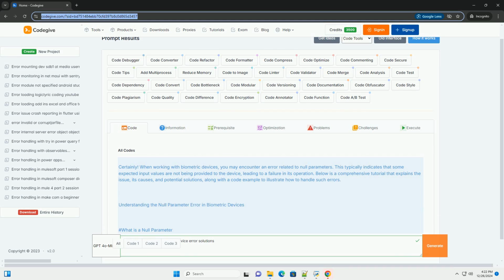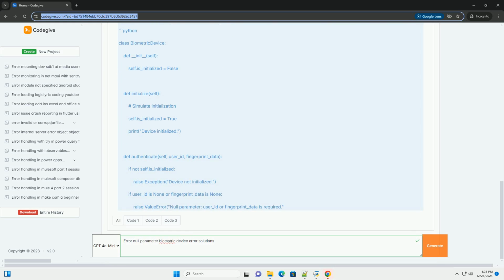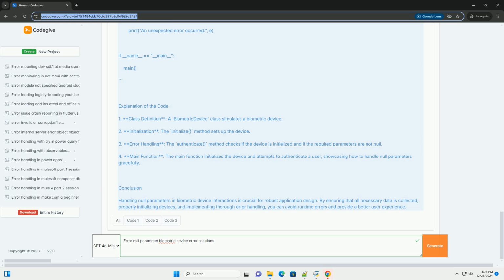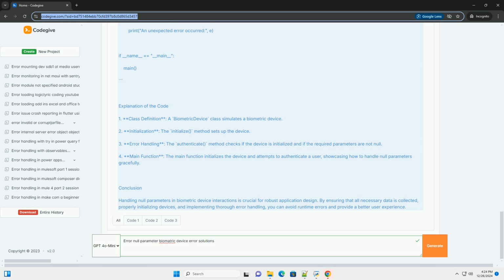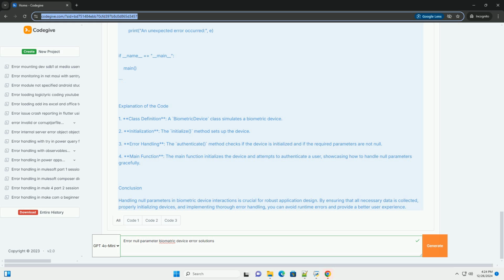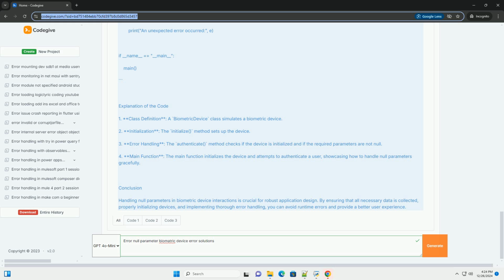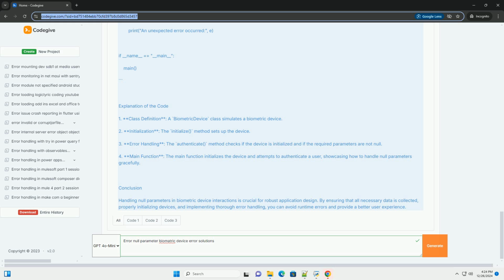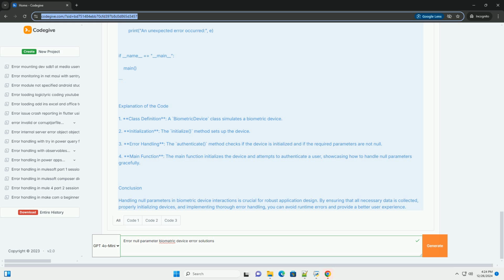error null parameter biomatric device error solutions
certainly! when working with biometric devices, you may encounter an error related to null parameters. this typically indicates that some expected input values are not being provided to the device, leading to a failure in its operation. below is a comprehensive tutorial that explains the issue, its causes, and potential solutions, along with a code example to illustrate how to handle such errors.

 understanding the null parameter error in biometric devices

 what is a null parameter error?
a null parameter error occurs when a function or method receives an unexpected null value for one of its parameters. in the context of biometric devices, this could happen if the data required for authentication or identification (like a fingerprint image, user id, etc.) is not provided correctly.

 common causes
1. **incomplete data**: the application does not provide all necessary parameters to the biometric device.
2. **initialization issues**: the biometric device or api might not be initialized properly.
3. **state management**: the device may be in an incorrect state (e.g., not ready to process input).
4. **null checks**: lack of proper null checks in the code.

 steps to resolve null parameter errors

1. **ensure data completeness**: verify that all required data is being collected and passed to the biometric device.
2. **initialize the device**: make sure the biometric device is initialized correctly before attempting to use it.
3. **check device status**: before performing operations, check if the device is ready to accept input.
4. **implement null checks**: incorporate checks in your code to handle potential null values gracefully.

 code example

below is a sample code snippet in python using a hypothetical biometric library. this example demonstrates how to handle situations that might lead to a null parameter error.

1. **class definition**: a `biometricdevice` class simulates a biometric device.
2. **initialization**: the `initialize()` m ...

biometric device error
 null parameter error
 biometric solutions
 error troubleshooting
 biometric device fix
 null parameter solutions
 biometric device support
 error resolution
 biometric error handling
 device troubleshooting
 null value resolution
 biometric system issues
 error diagnostics
 device performance optimization
 biometric technology assistance